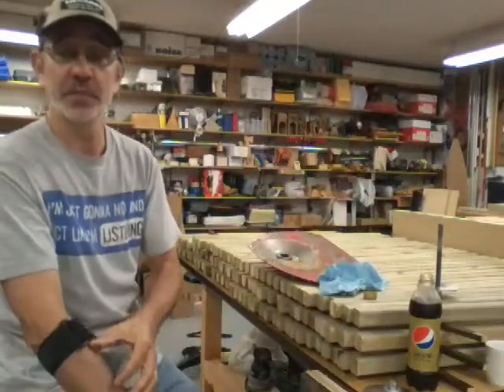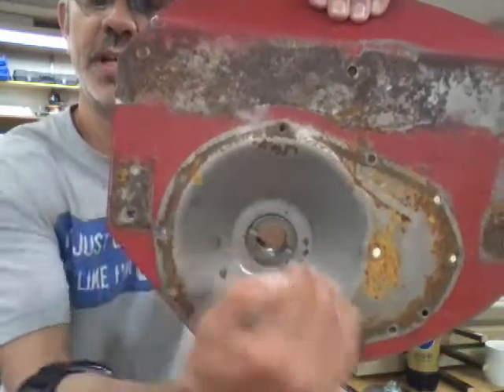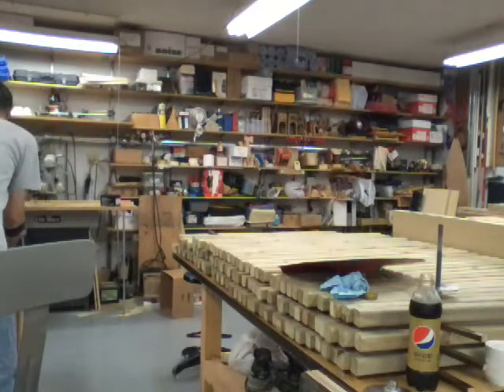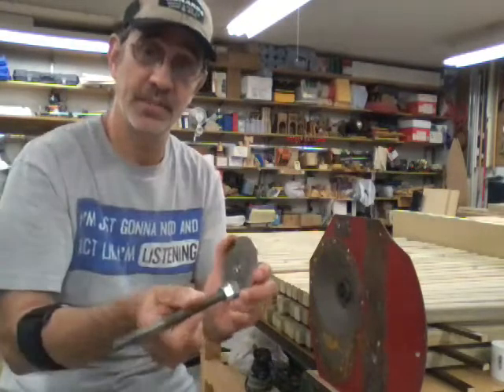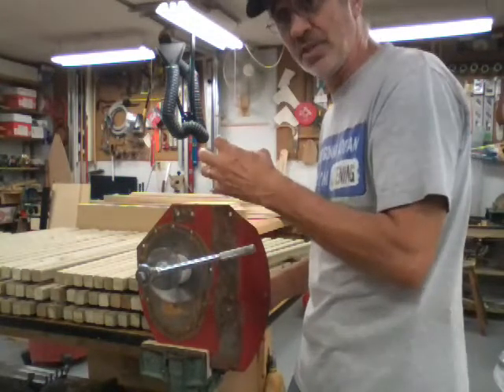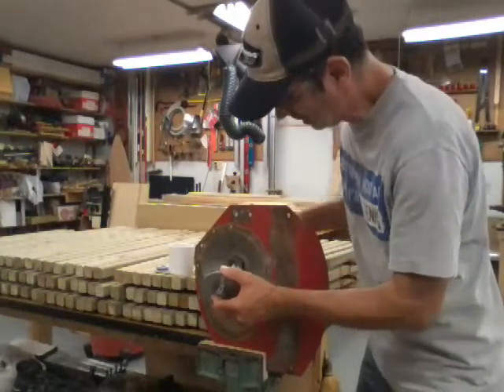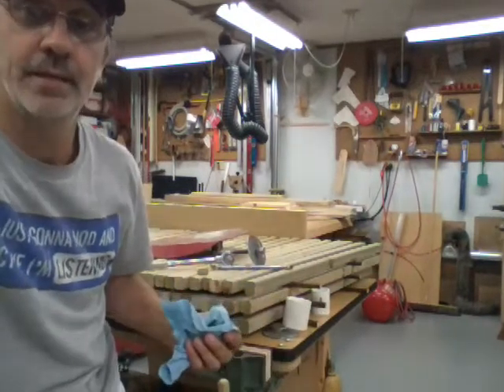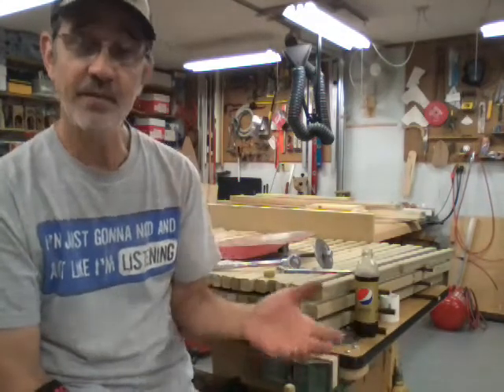124. M/S. 13. Replacing the bushings and or bearings in my snapper rear engine rider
This is how I replace the bushings in the fenders in my snappers and the tools I used to do it with,  if you have any questions or comments please put them in the description box below so everybody can benefit from them.  And as always work safe have fun and let's cut the grass.  Jim